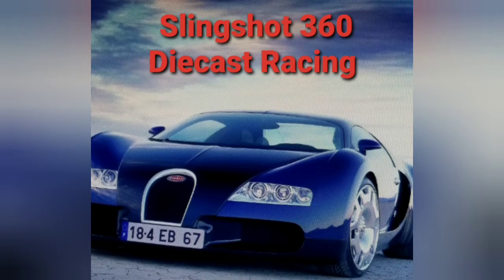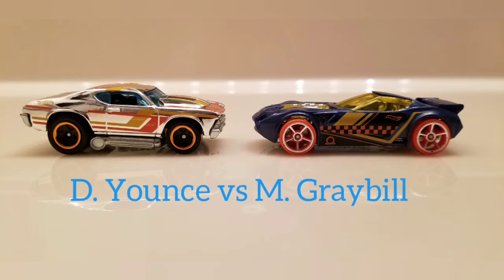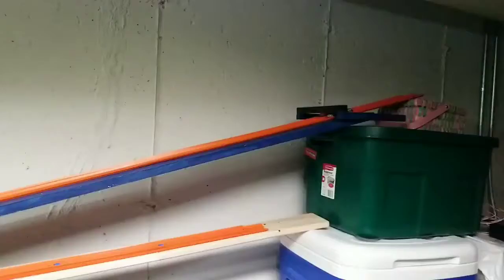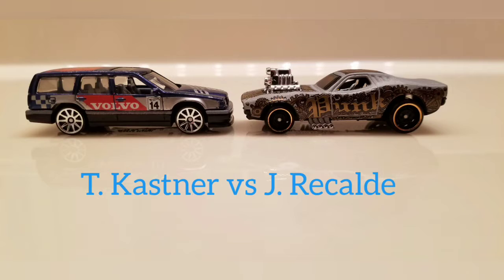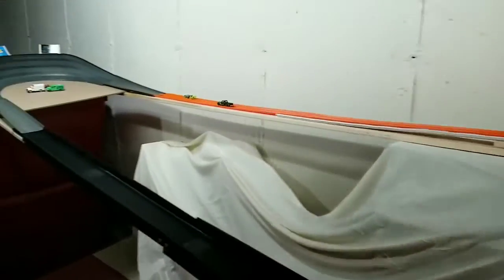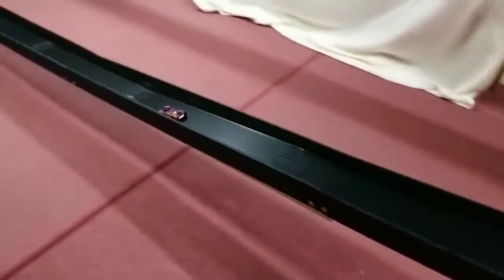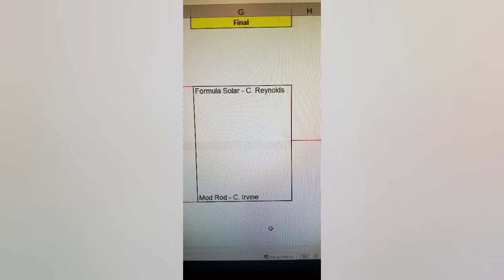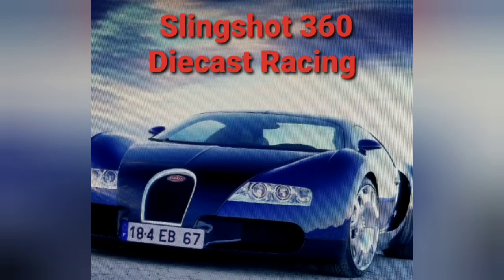Slingshot 360 Diecast Racing |16 car elimination tournament | Windy City Canyon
Sixteen newly purchased cars in a single elimination tournament.  Drivers chosen on first come first serve basis.  Cars randomly seeded.  Best of 3 for early rounds and best of 7 for championship.  Restart if both cars DNF.

Checkout my Facebook groups:  Diecast Raceway Central, 3DBotMaker, and War on I4 for more races and information.